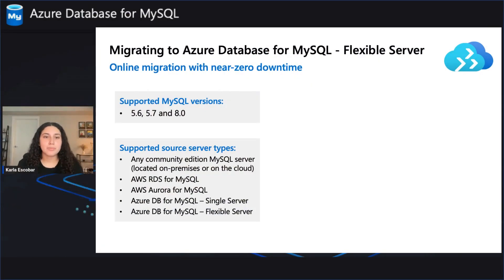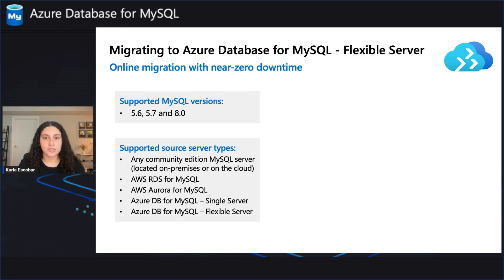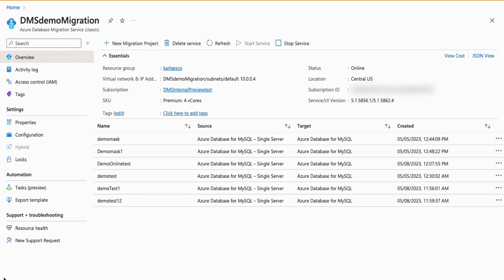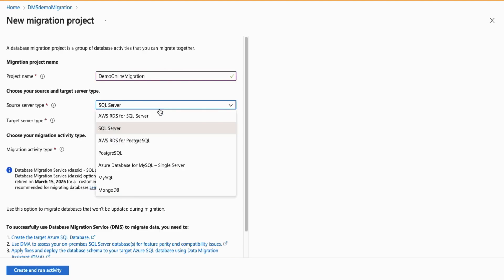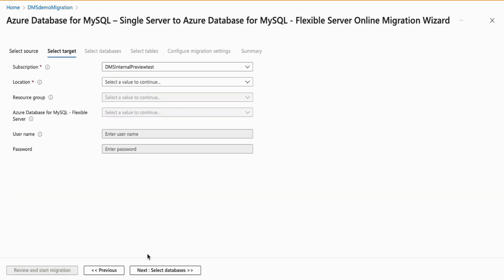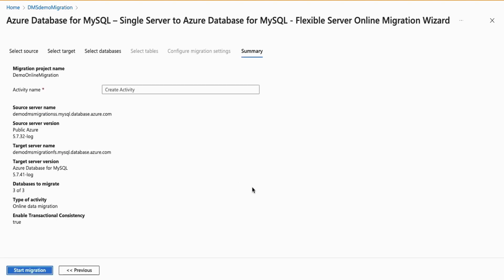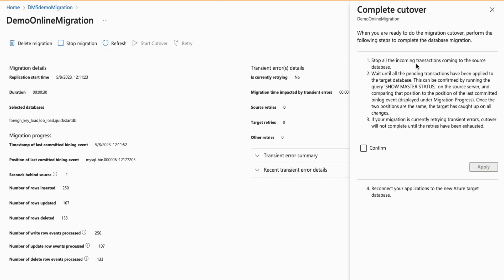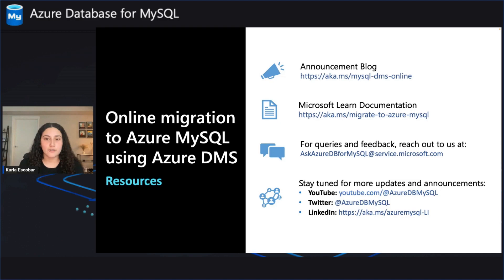Online migration for Azure Database for MySQL using Azure DMS (General Availability)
We’re pleased to announce General Availability of online migration for Azure Database for MySQL using Azure Database Migration Service (DMS).

With online migration, businesses can now migrate an instance of Azure Database for MySQL - Single Server, their on-premises MySQL instance, or MySQL servers in other clouds to Azure Database for MySQL - Flexible Server with minimal downtime for critical applications, limiting the impact to service level availability.

0:00 Introduction to MySQL online migration using Azure DMS
0:51 Recent updates in Azure DMS for MySQL
1:08 Demo
4:08 Resources